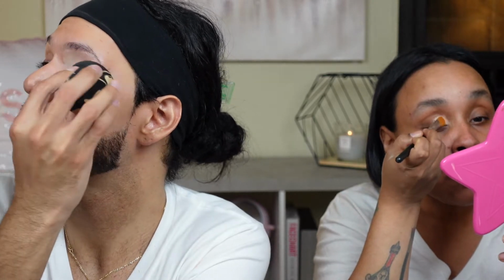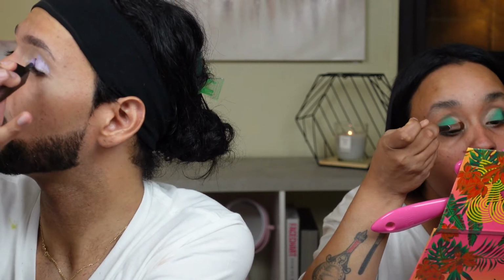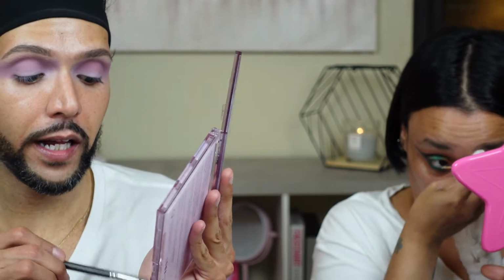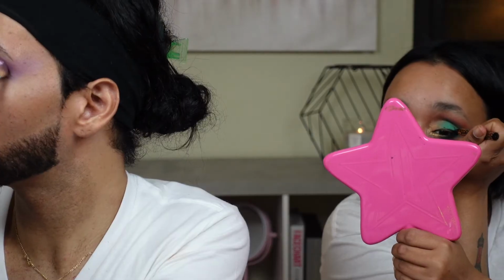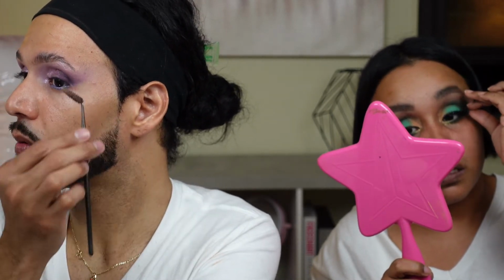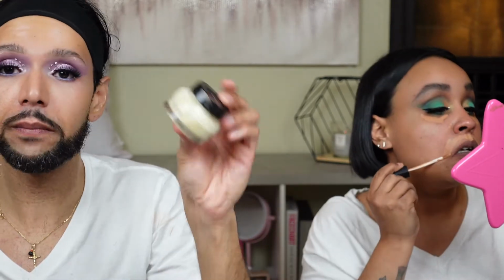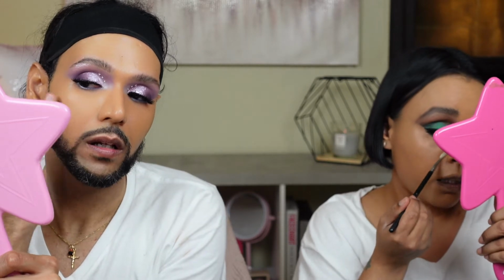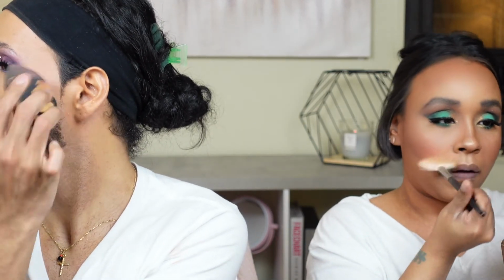GRWM FT???|SPRING MAKE UP|FIRST COLLABORATION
What Good Ignition,

Introducing one of my best friends. Hope you   Ladies and Gents enjoy this get ready with us.

Products Mentioned ⬇️

EYES:

P.Louise Eye Shadow Base
Matte & Metal Melted Double Ended Liquid ( French Lace)
Huda Beauty Mercury Retrograde Palette
Ardell Wispy’s

Brows:
Anastasia Beverly Hills Brow Wiz In (Chocolate)

FACE:
Tatcha Silk Canvas Primer Mixed Farsali Skintune Blur Primer Combo.
Nars Radiance and Concealer (Chestnut)
Pat McGrath Sublime Perfecting Foundation (Medium 15)
Too Faced Born This Way Multi-Sculpting Concealer (Natural Beige)
Huda Beauty Baking & Setting Powder
Natasha Denona Love Glow Cheek Palette

Lips:
Mac Cosmetics Dervish Lip Pencil
Fenty Beauty Fenty Gloss Balm

Keep up with your boy ~FOLLOW ME~

Keep up with your boy ~FOLLOW US~

Signing off, until the next one Ignitions
                           Xoxo